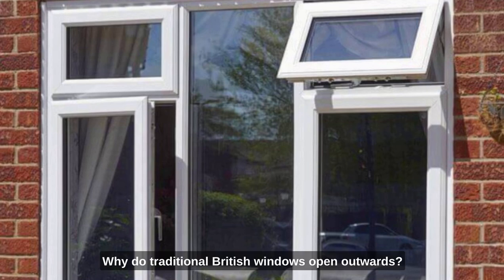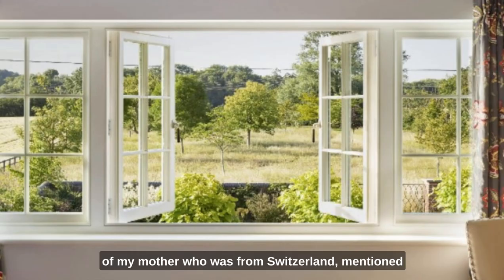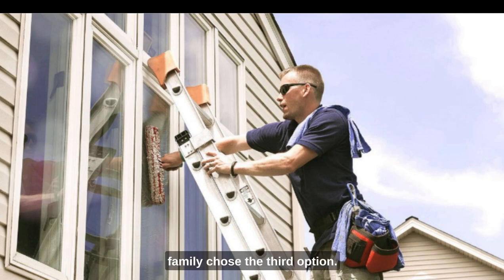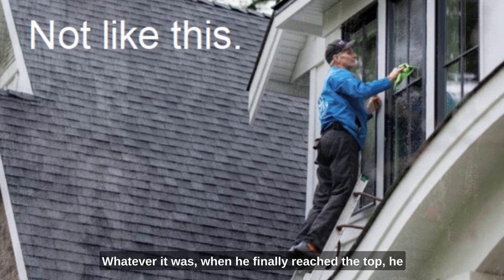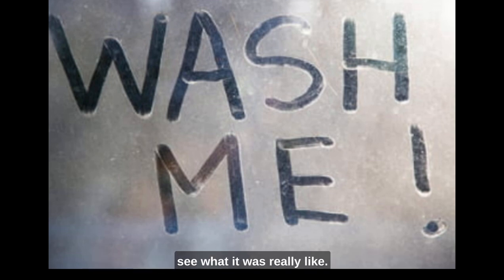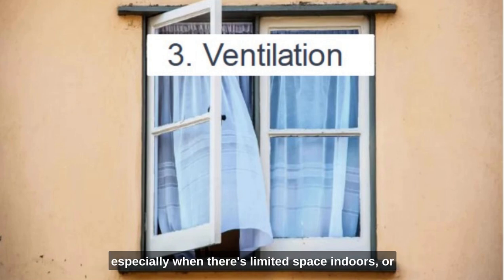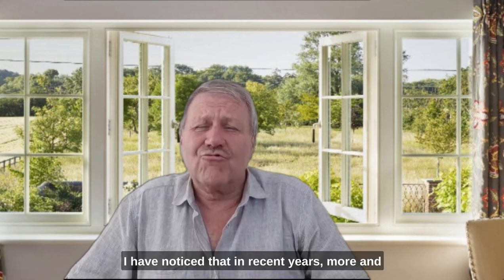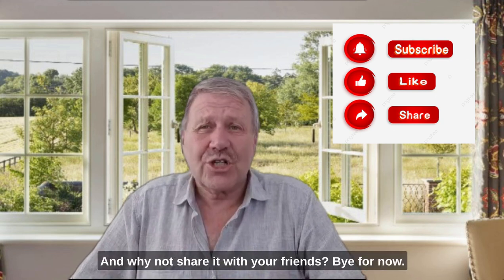Why do traditional British windows open outwards?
Every country has customs and everyday objects that puzzle people from other countries. Here's a question that many foreigners who move to Britain ask.